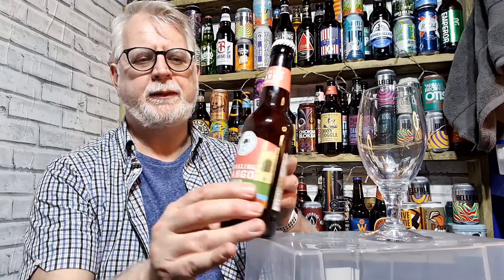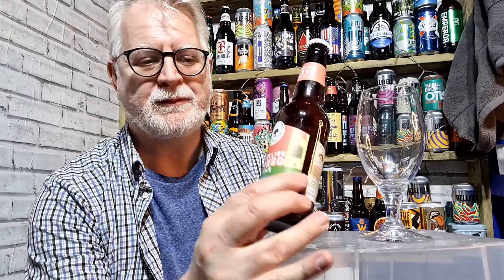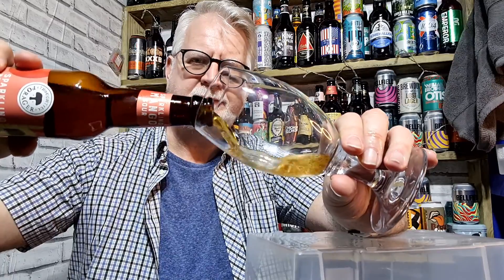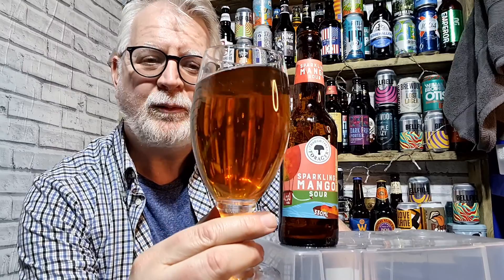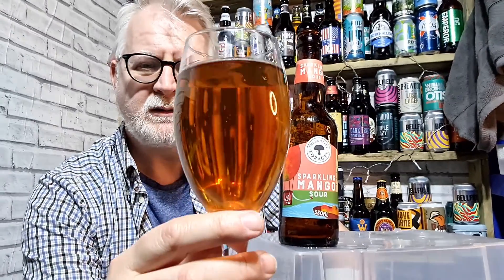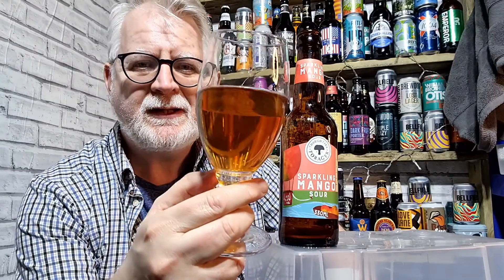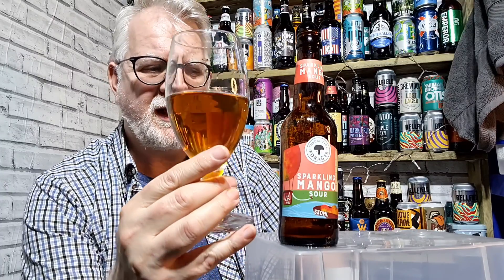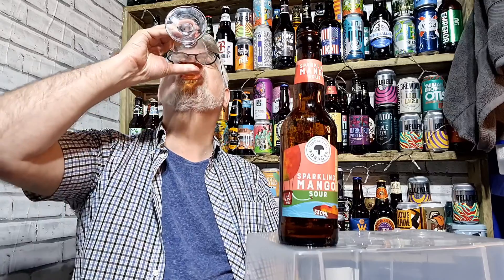Sparkling Mango Sour | Thoughtful Forager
5% ABV Fruited Sour from Thoughtful Forager and Elgoods Brewery